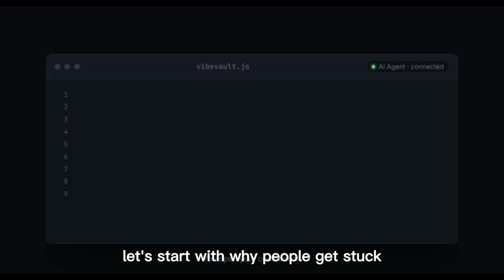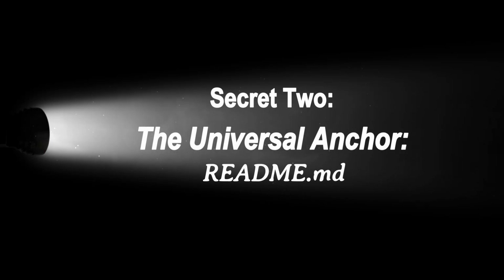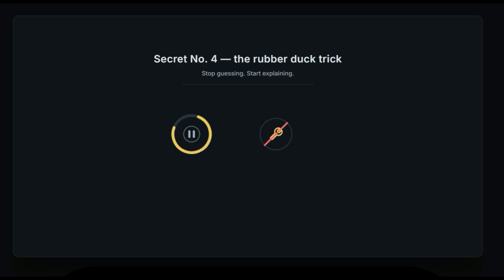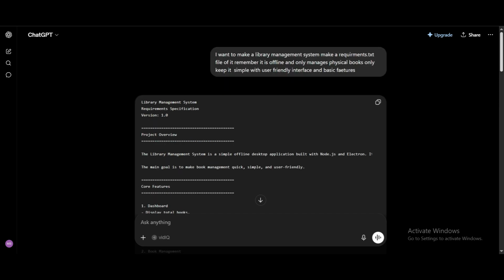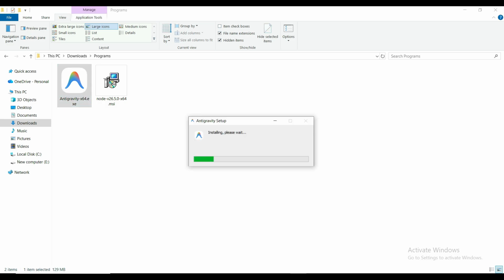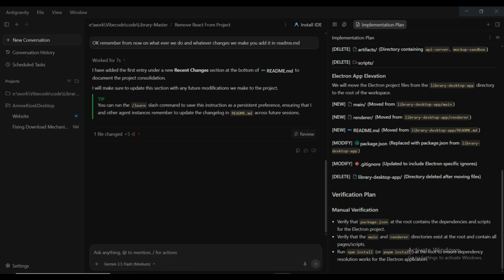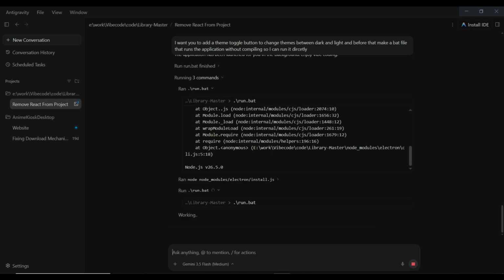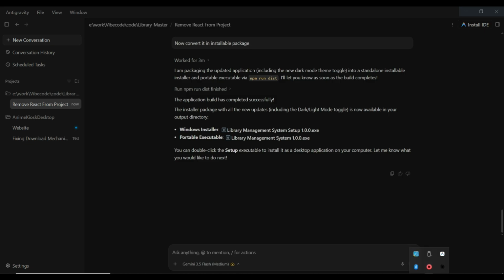Why Your AI Coding Projects Keep Breaking (And How to Fix It)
# 🚀 Build a Desktop App with AI Using Replit & Antigravity (Beginner Friendly)

In this video, I'll show you how to build a real Windows desktop application using Replit, Antigravity, Electron, and Node.js —without writing every line of code yourself.

We'll go through the complete workflow, from setting up the project to generating the application with AI, testing it, fixing AI mistakes, making changes to the app, and finally compiling it into an installable package.

You'll also learn how to:
* ✅ Learn 4 untold secrets
* ✅ Set up an Electron project with Antigravity
* ✅ Write a proper `requirements.txt` for AI
* ✅ Use `README.md` to help AI understand your project
* ✅ Handle AI loops and debugging when things go wrong
* ✅ Add new features after development has started
* ✅ Run the app without rebuilding every time using a `.bat` file
* ✅ Package your application into a Windows installer

This isn't just about copying prompts—it's about learning how to work with AI effectively to build real software.

I spent a lot of time creating this guide, and your support helps me continue making more practical AI and programming tutorials.

 ⏰Timestamps:
  Intro: 00:00
  CTA: 00:41
  Approach : 00:49
  Secret 1: 02:08
  Secret 2: 02:51
  Secret 3: 03:47
  Secret 4: 04:41
  App Structure: 05:57
  Tip: 06:31
  Project: 06:57
  Replit: 07:25
  Install Tools: 08:38
  Antigravity: 09:37
  Advise: 16:07
  End: 17:03

AI way used to make this content.
This video is form educational purpose only!.